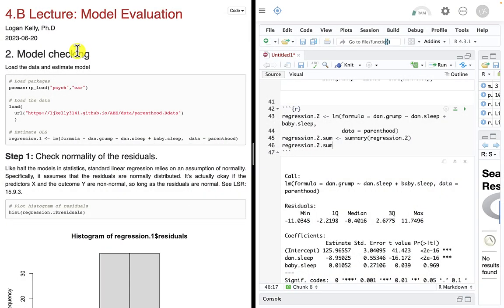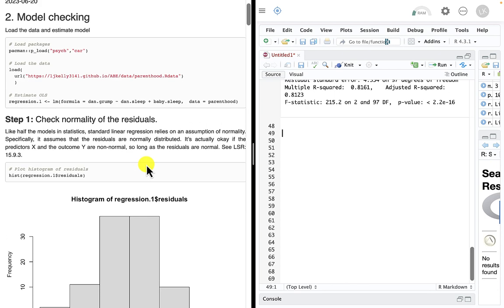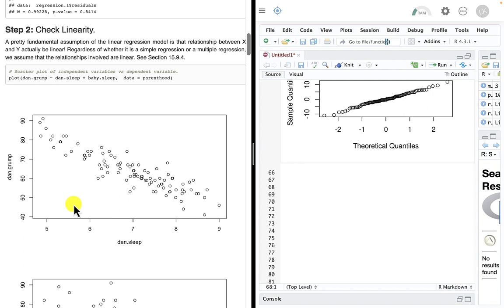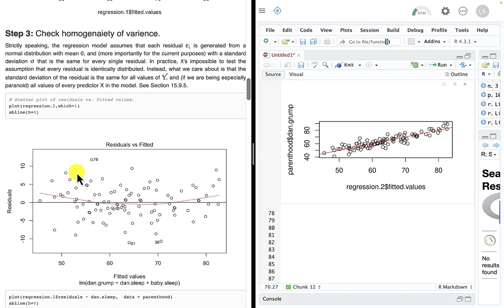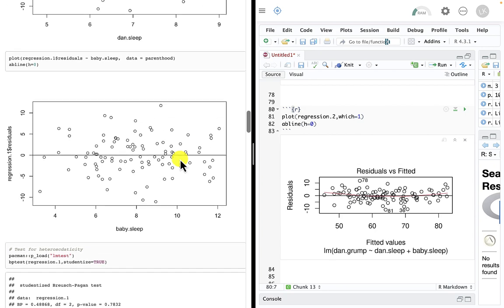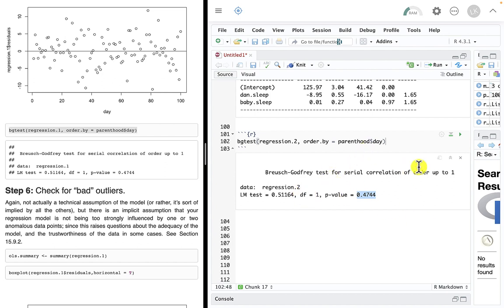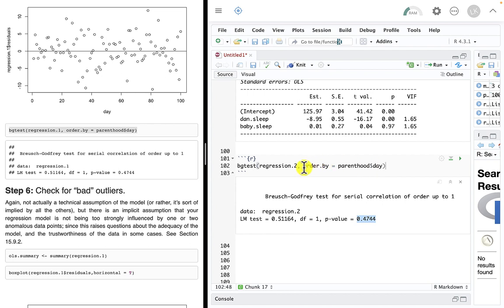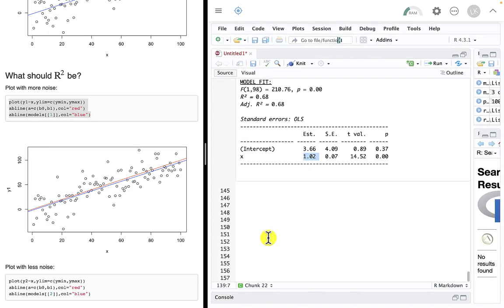19. Model Evaluation